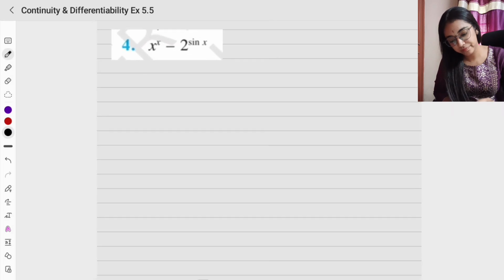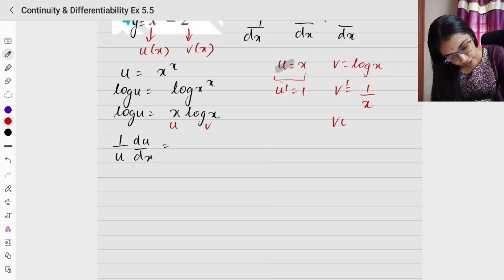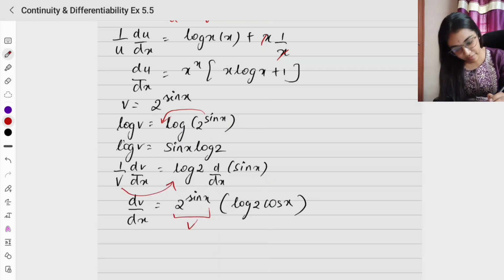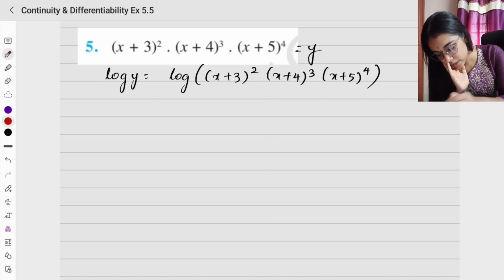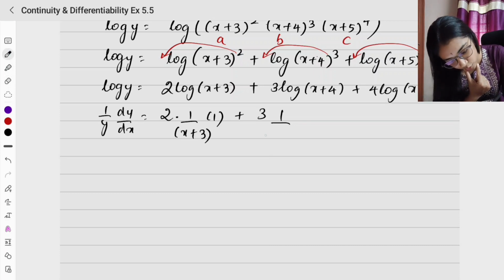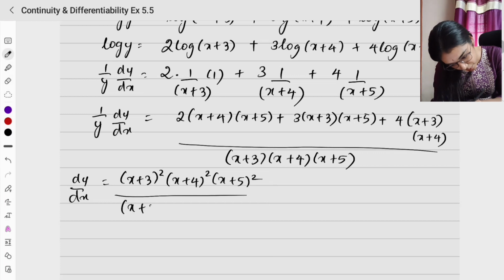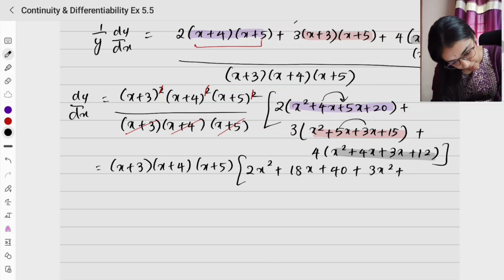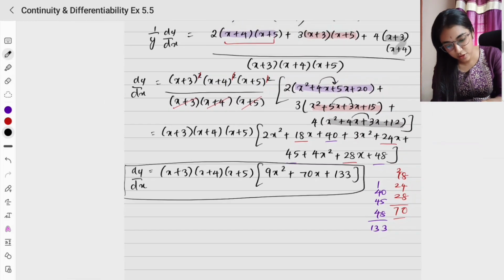Class12 Ex 5.5 Q4&5 Logarithmic Functions Continuity & Differentiability#mathematics